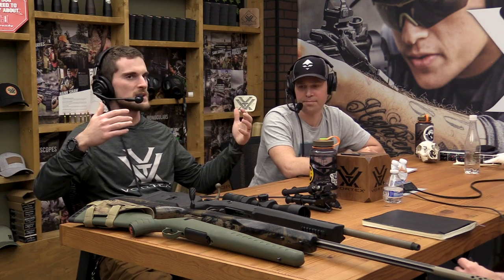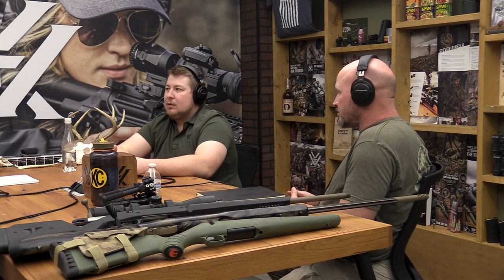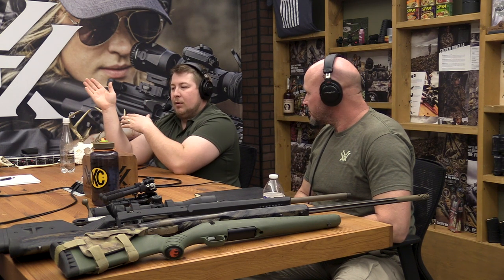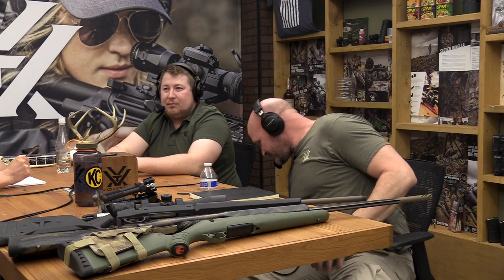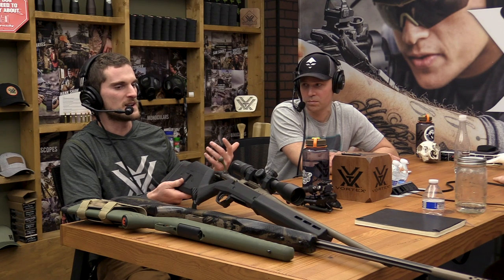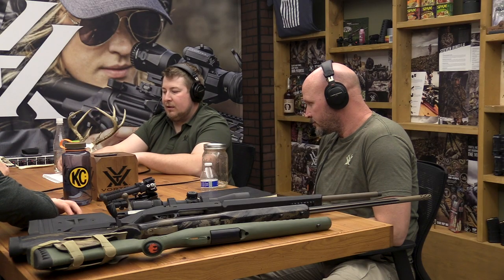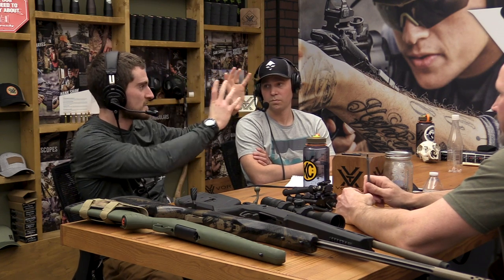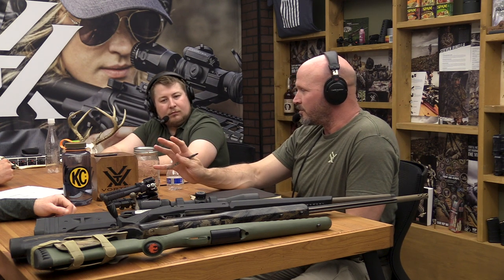Ep. 113 | Make Your Rifle Fit You – Not the Other Way Around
Reuben and Scott Parks (back from our Long Range series some time ago!) join Jimmy and Mark to discuss the topic of making your rifle fit you. This is a broad topic that can really go in a lot of different directions – proper stock/chassis choice and setup, proper optic setup, and probably most importantly – a good understanding of the fundamentals of marksmanship and plain good shooting. Scott also talks natural point of aim and the fact that shooting a heavier recoiling rifle can often times immediately point out any shooting fundamentals you’re doing wrong or have gotten a little lazy about.